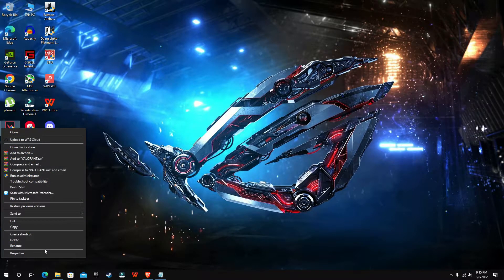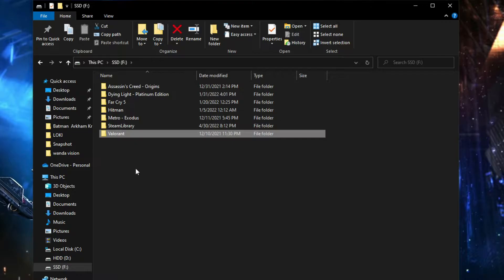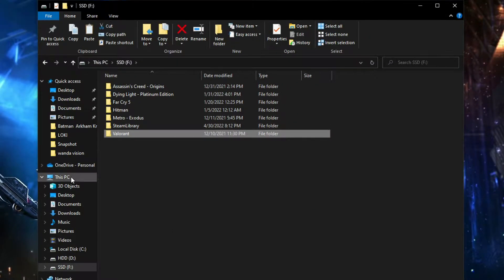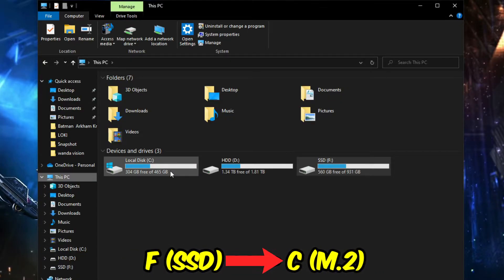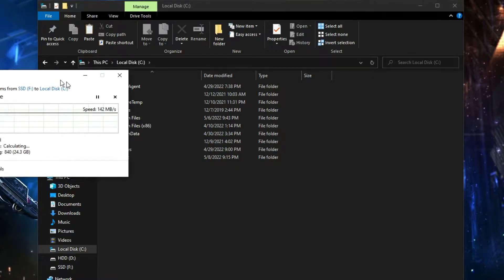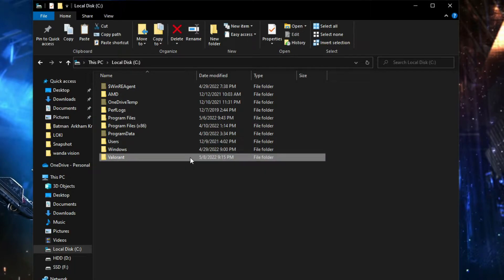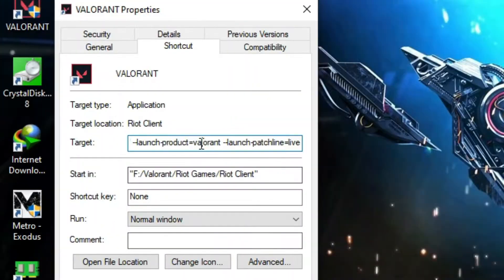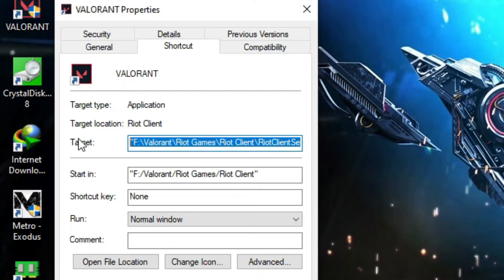Move Valorant from HDD to SSD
I will explain the method to move Valorant from any drive to another drive with very easy and understandable steps.

No need to redownload or reinstall just move your game fast and efficiently and enjoy with your friends !

We cover the Topic
[] Move Valorant from 1 drive to another eg: ( HDD to SSD )

[] Move Valorant from One PC to another.